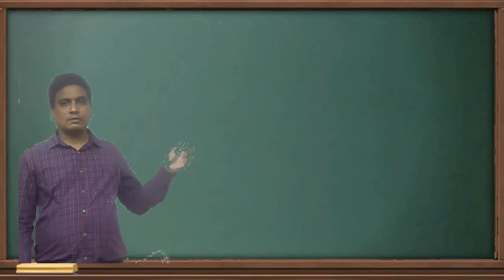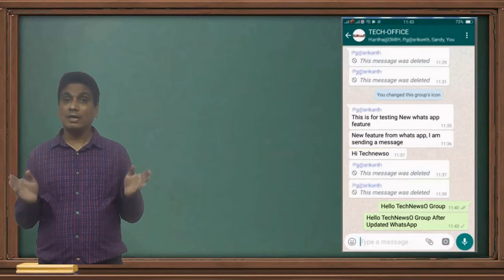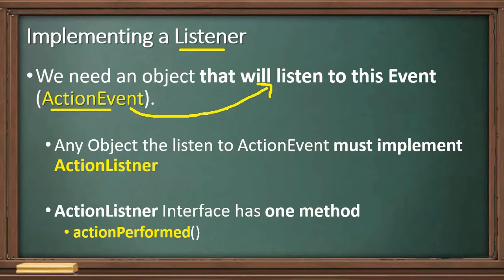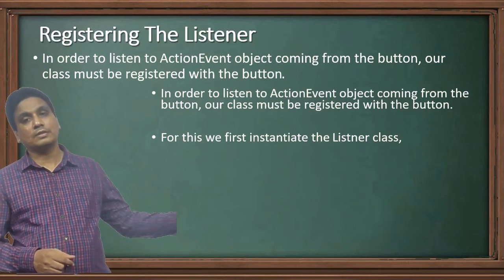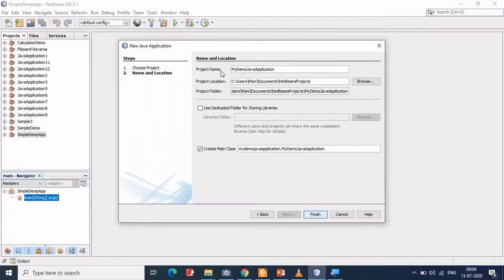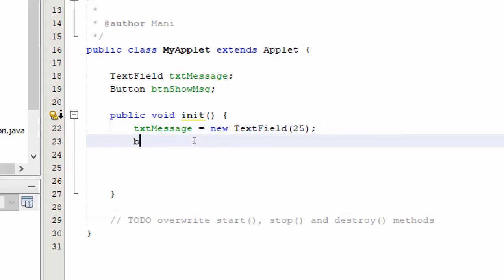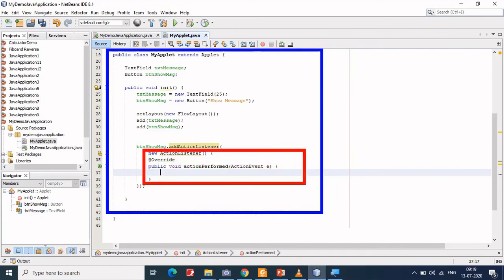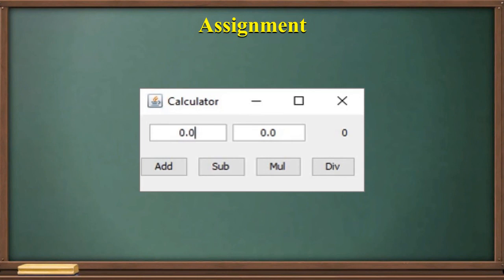Event Handling in Java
This is a demo video created as part of the 'Creating videos for e-learning CS Batch Computer Science Batch.'